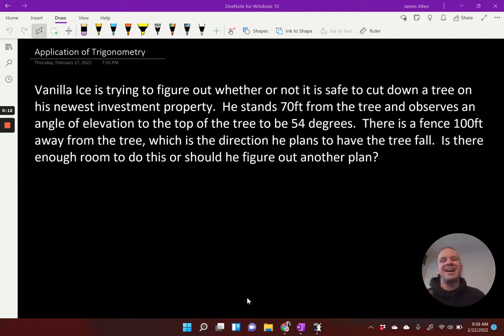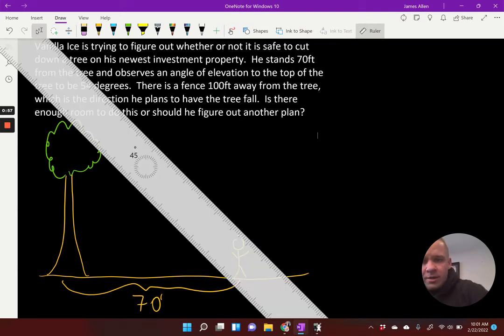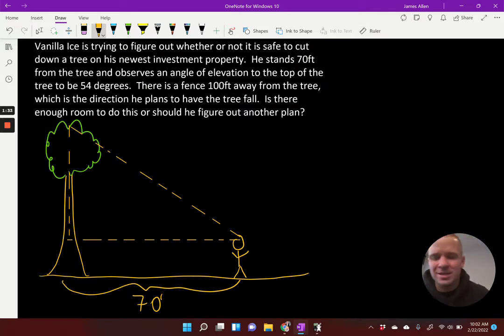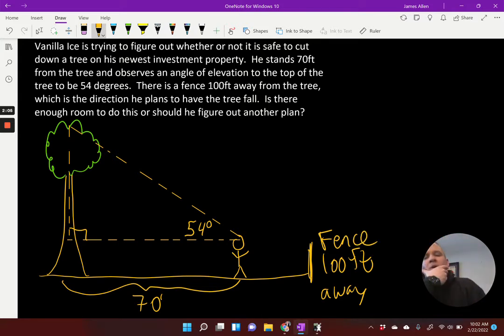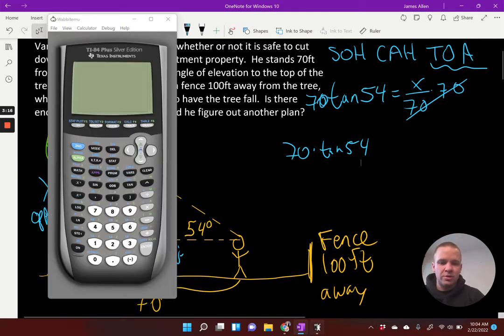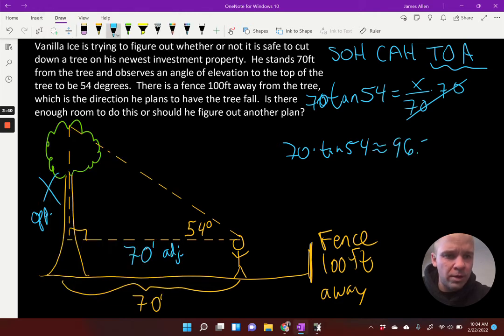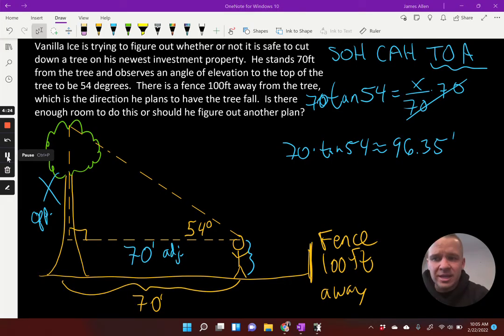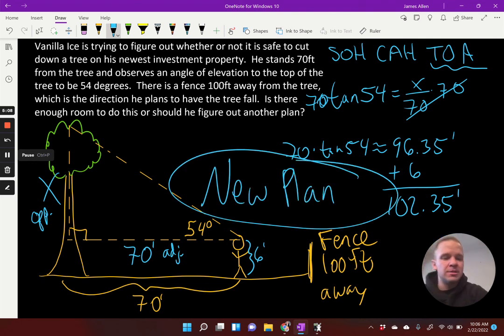Right Triangle Trigonometry Application 1 - Geometry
An example of how to apply right triangle trigonometry in real life.  In this example, Vanilla Ice needs to figure out the height of a tree before he cuts it down.